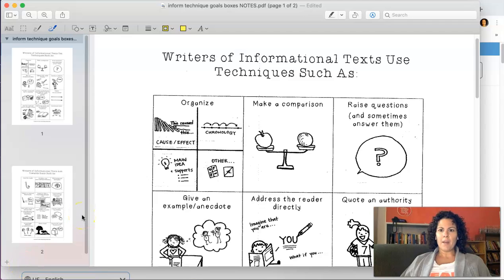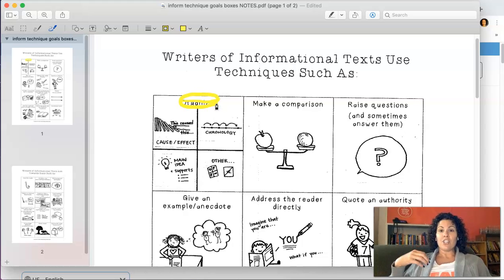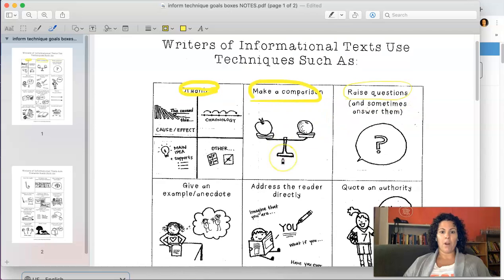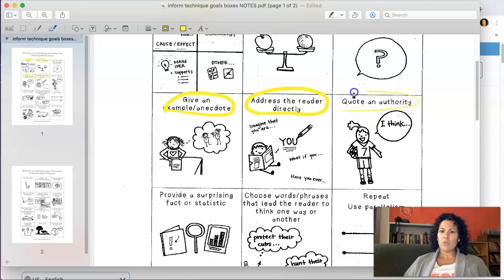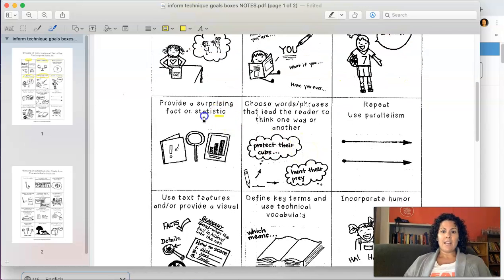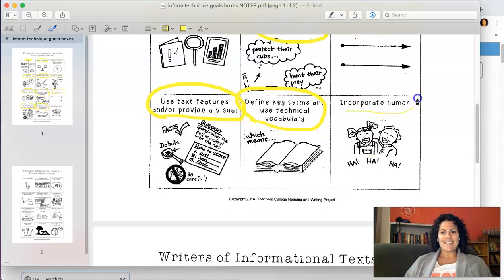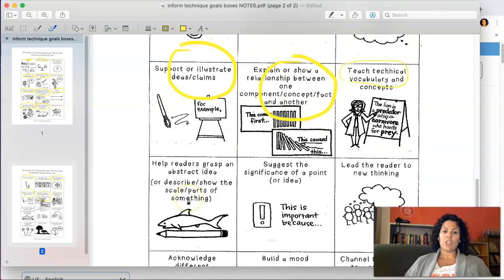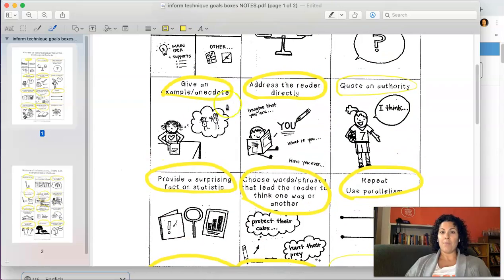Informational Writing Techniques and Goals